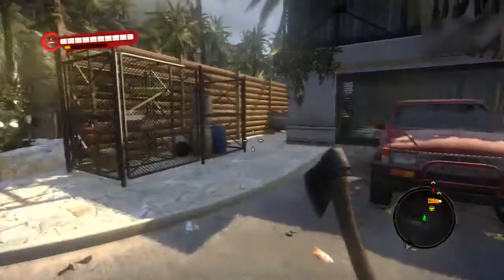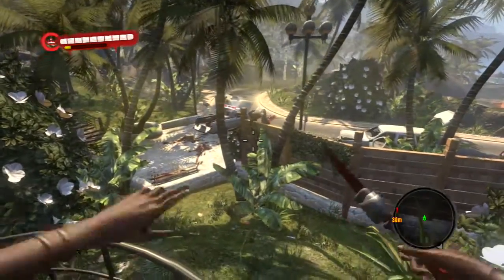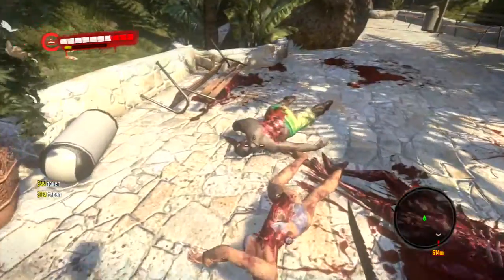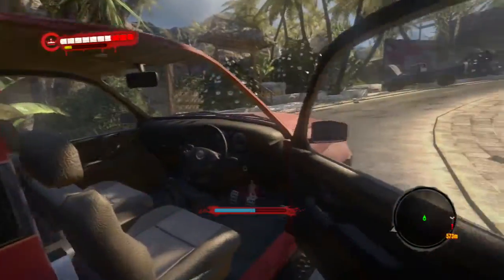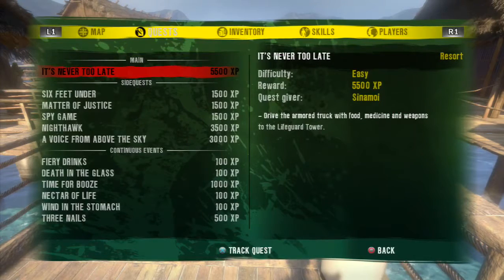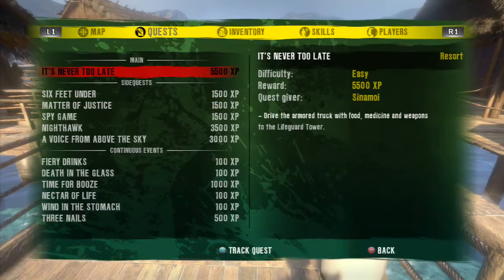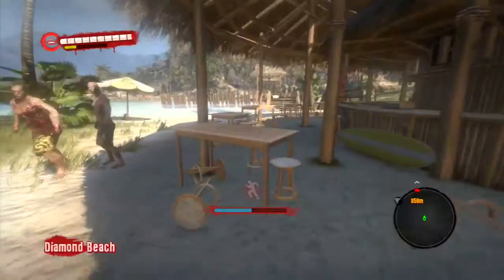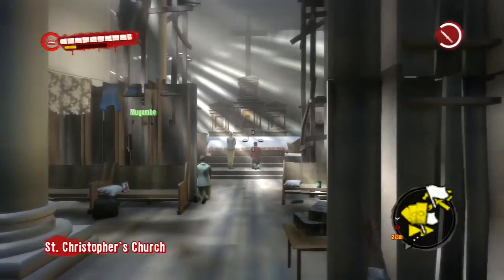Dead Island Part #38 - The Sniders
Is this what you call a filler episode?

And as always like the video if you liked and don't forget to tell me what game I should play next! :)